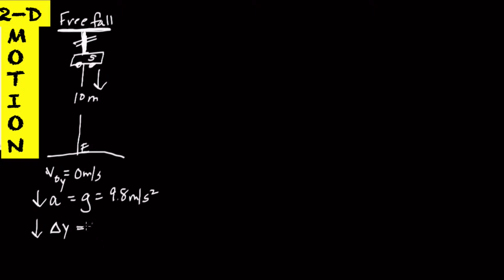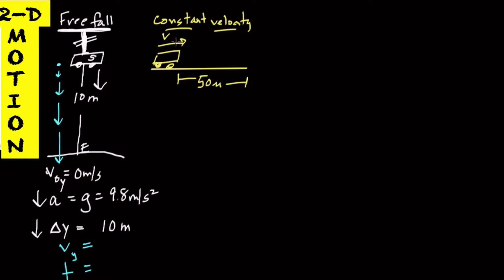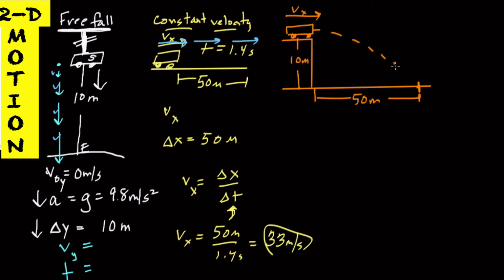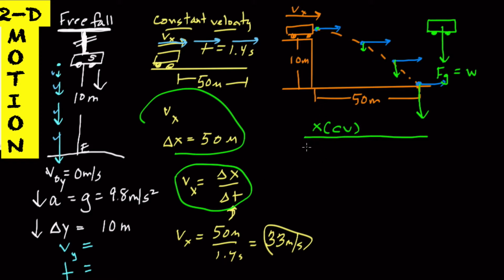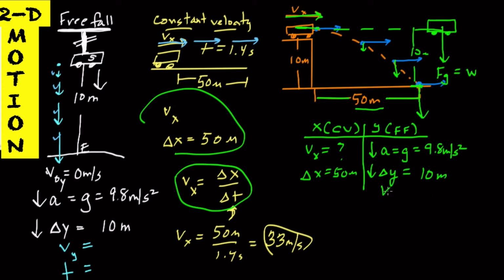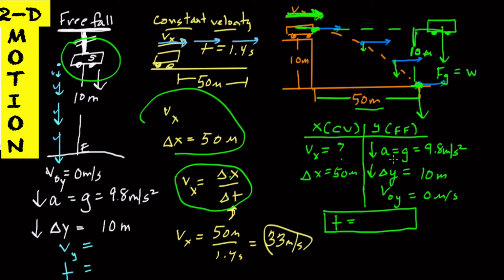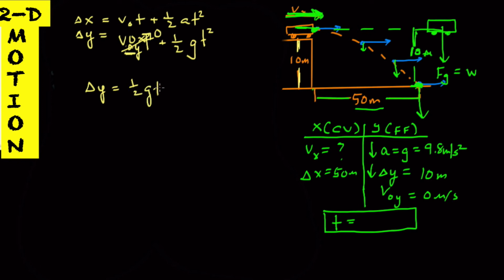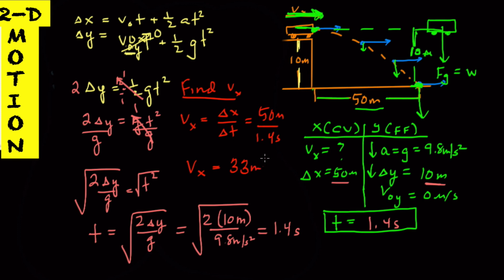Projectile motion introduction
An overview of how to solve projectile motion problems